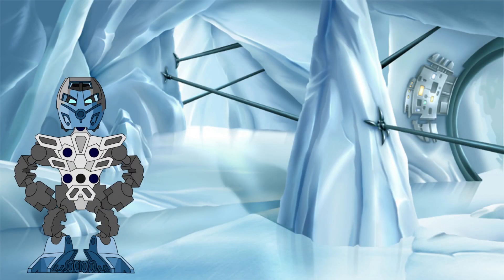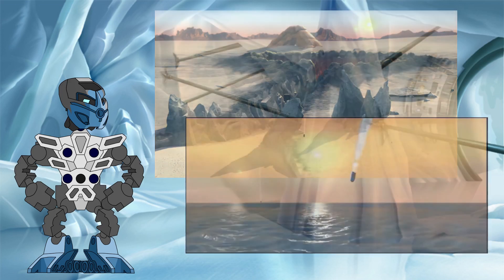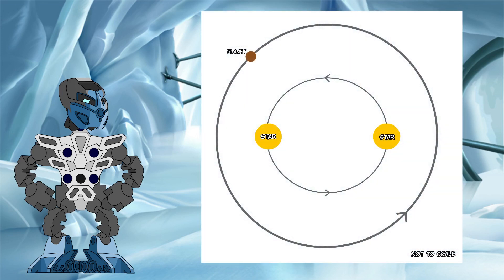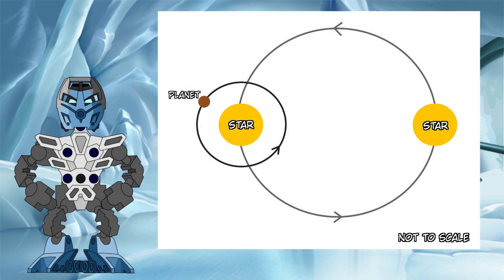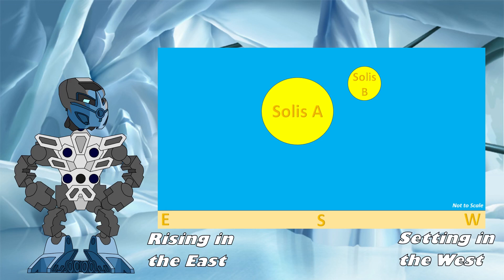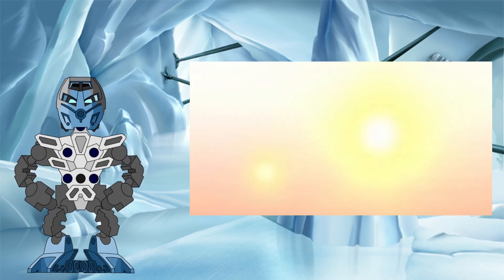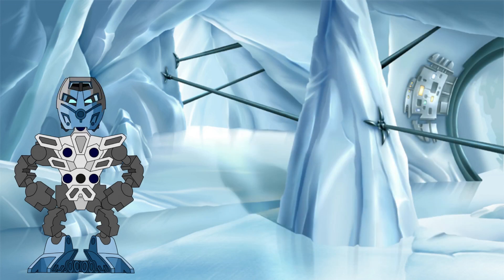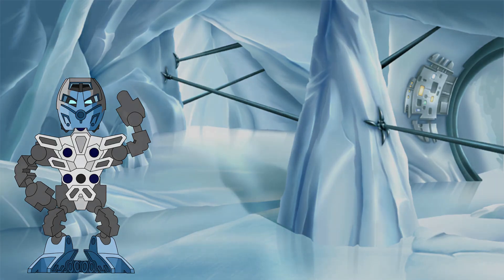Solis Magna - a Binary Star?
Solis Magna - the star around which the entire BIONICLE storyline takes place. Or, should that be the two stars?

In this month's investigation, we take a look at Solis Magna and see how being a binary system would affect life on the planets around it.

This is part one of a 3 part series diving deep into the unanswered questions around Solis Magna, be sure to stick around to check out parts 2 and 3!

New BIONICLE Science investigations every month. What part of BIONICLE lore do you want to see investigated next? Give your suggestions in the comments below!